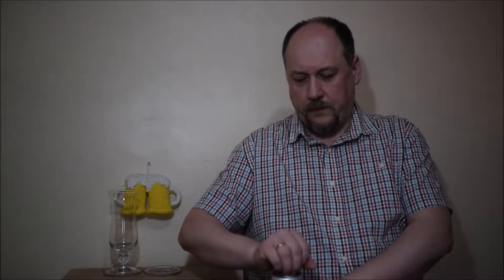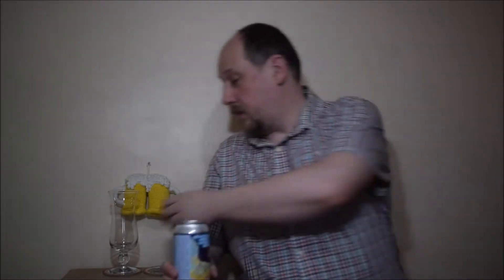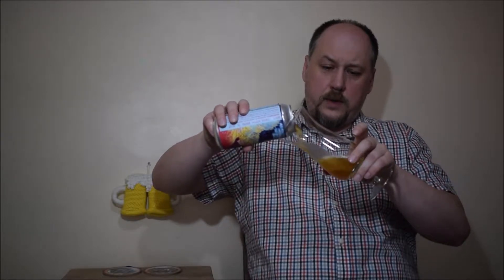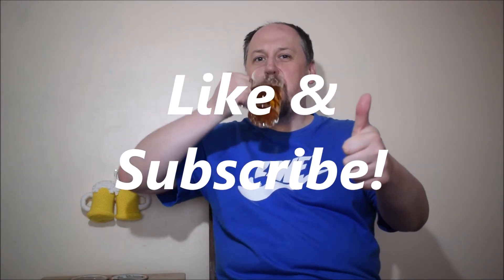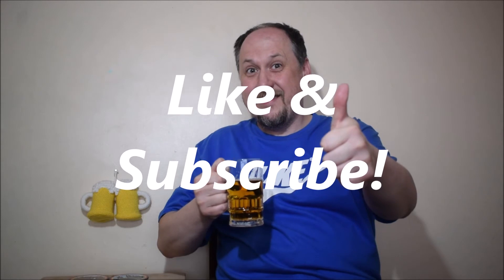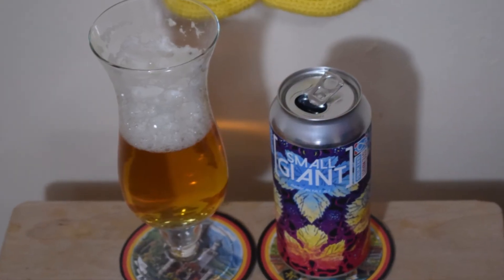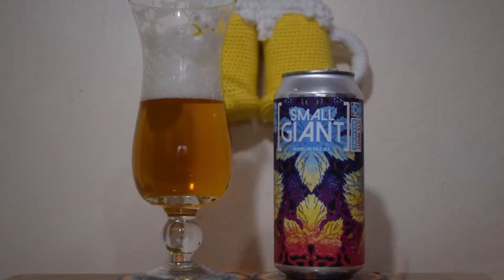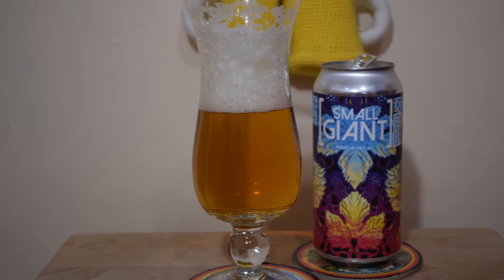Stewart Brewing Small Giant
Ale Degustation presents Scottish APA: Stewart Brewing Small Giant

Brewed by: Stewart Brewing

Expressive and bold American hopped pale ale. Fragrant with citrus and pine. Big hop flavour profile delivered by generous dry hopping.